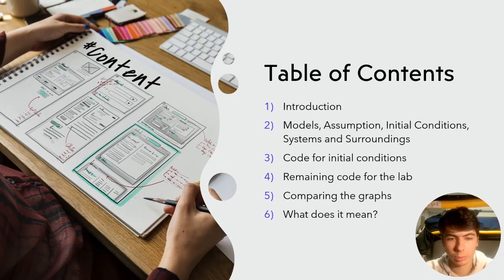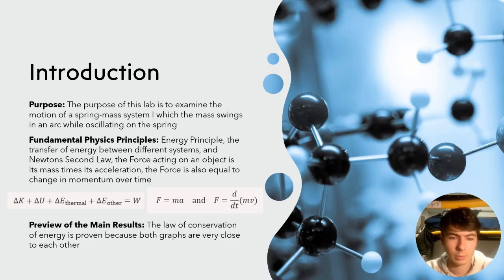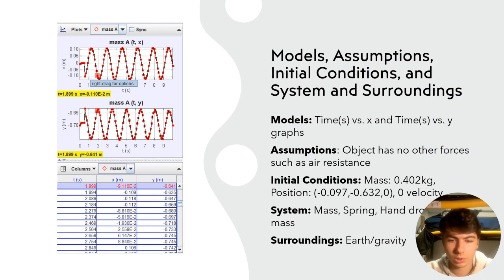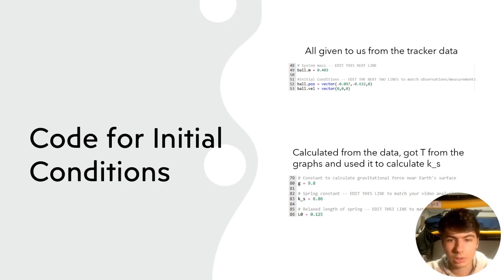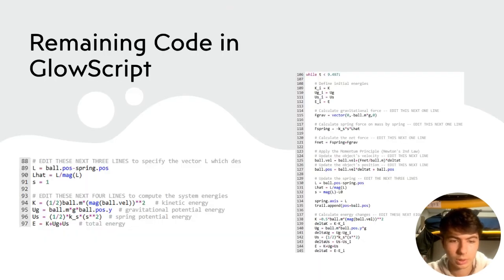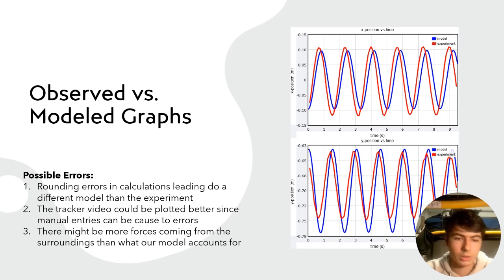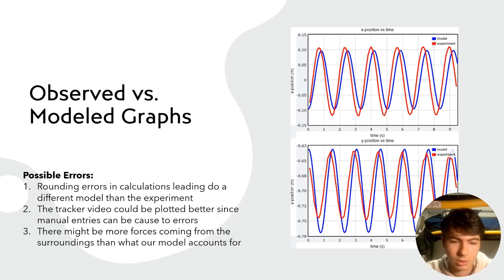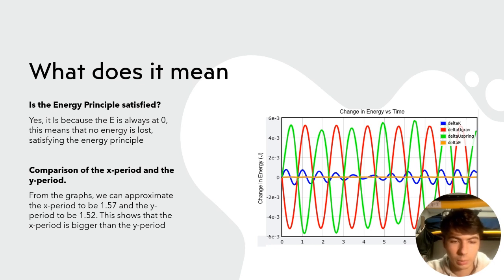Physics 2211 Lab4: Oscillations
Gatech Physics 2211